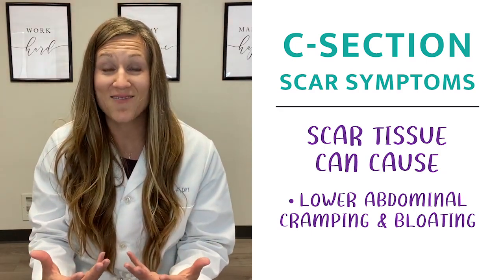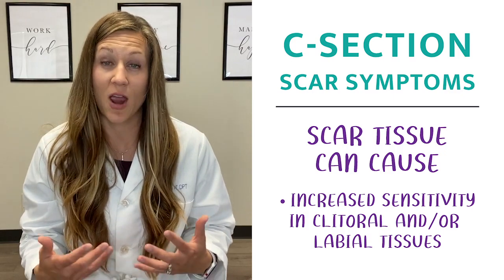C-Section Scar Symptoms: Here are Some Important Things to Know About Your C-Section Scar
C-section scar tissue can cause sensitivity, discomfort, and pain throughout your core and pelvic floor. It can also cause pain during sex, bladder urgency, constipation and more.

This activity is part of the weekly routines included with Body After Birth – the “no-sweat” exercise and self-care program that’s helped 1000’s of women PREVENT AND CORRECT common problems like mommy pooch, pain with sex, bladder leakage and more.